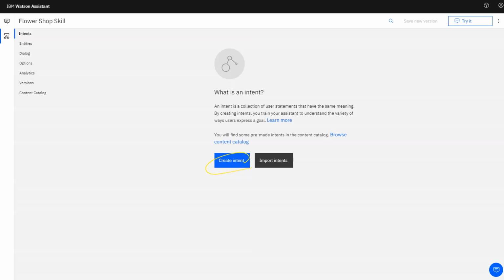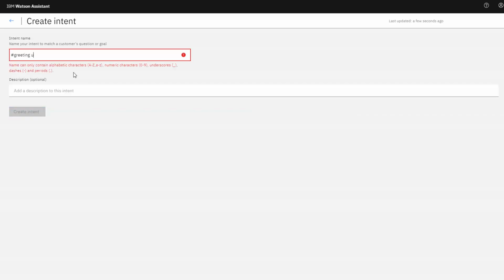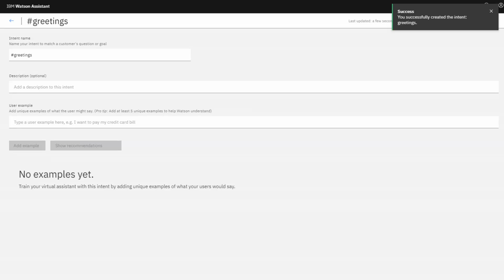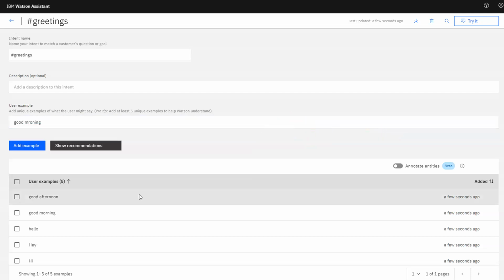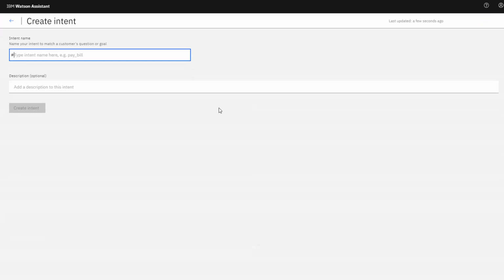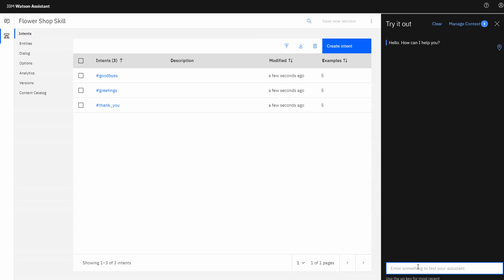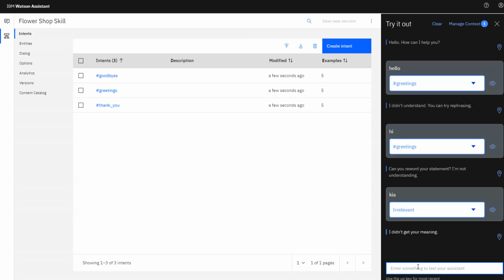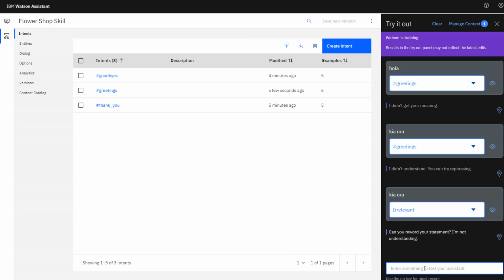02 [IBM Watson ChatBot] Create Intents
Building AI Powered Chatbots Without Programming
[IBM Watson ChatBot] Create Intents